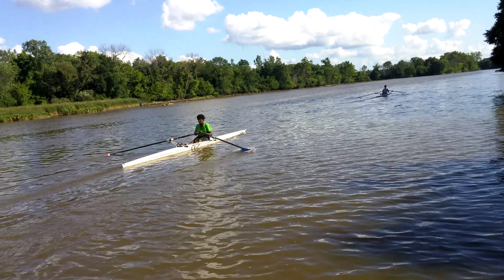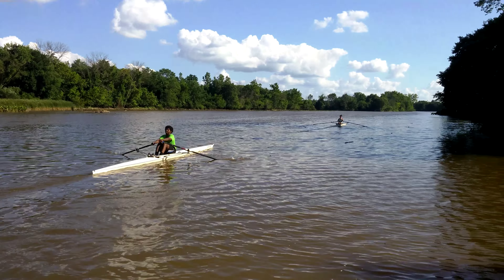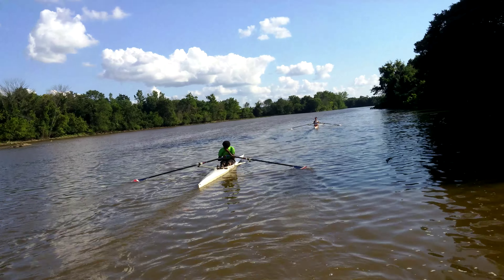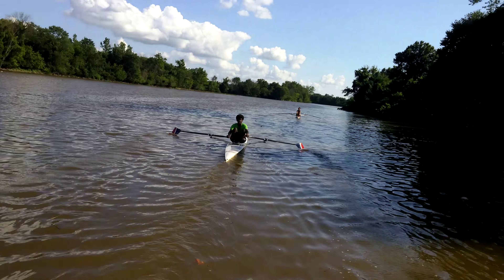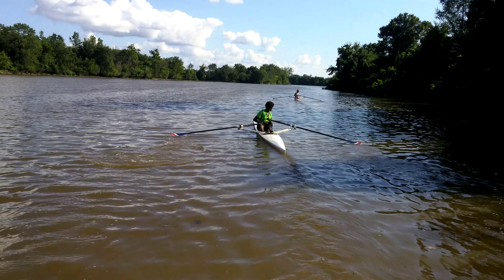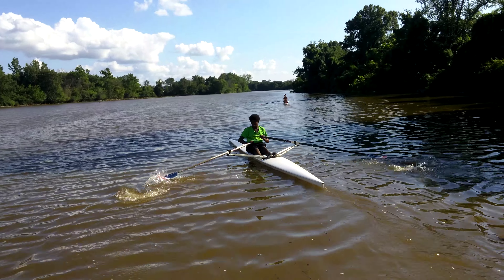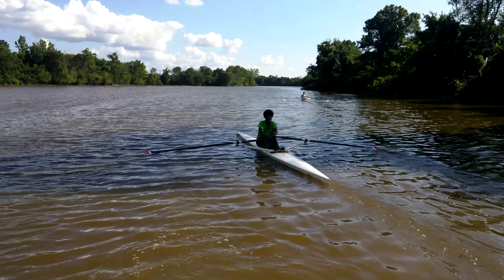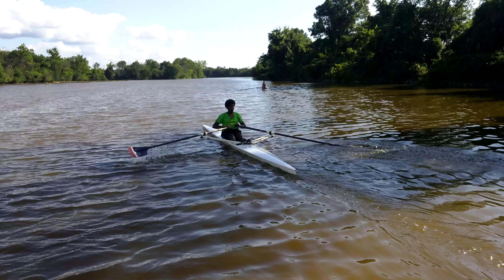Jr 1xs 2 7-14-15